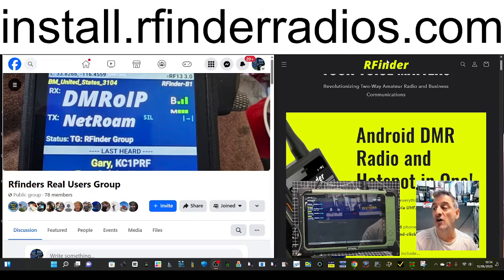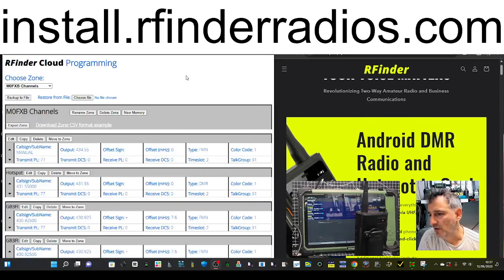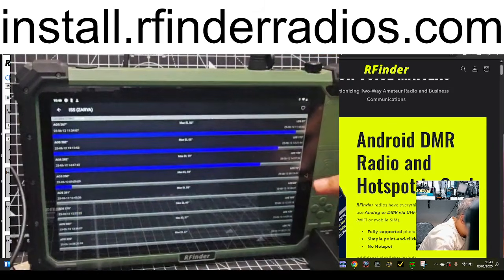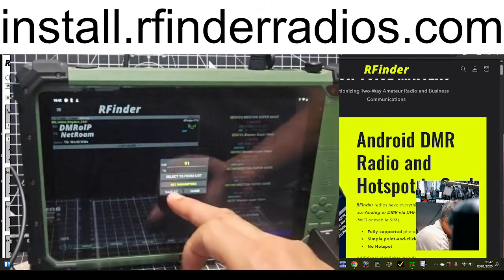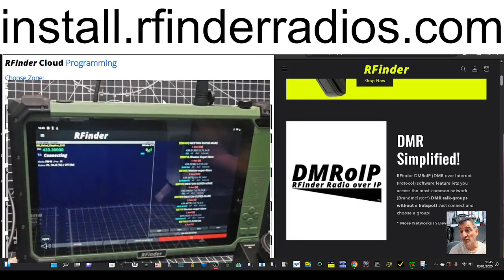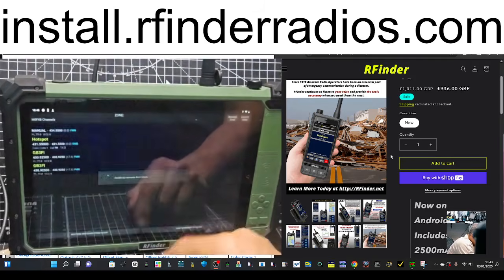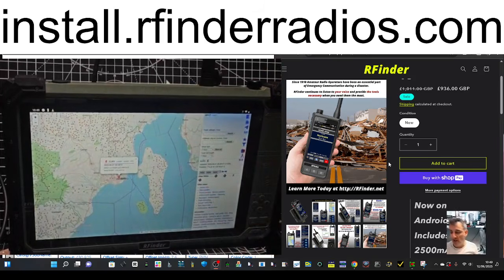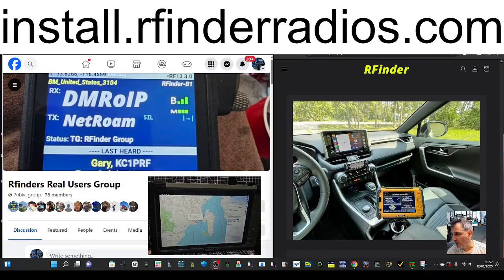Rfinder Install 2025 - Cloud & Memory Back Up - NO CODE PLUG - NO HOTSPOT Needed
Unified Rfinder Download